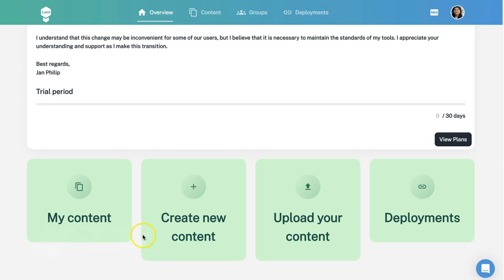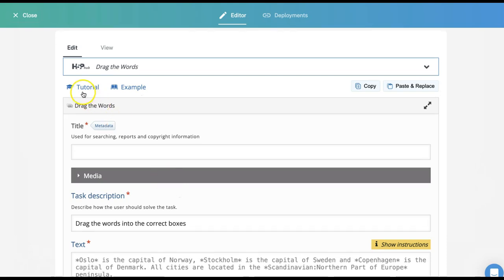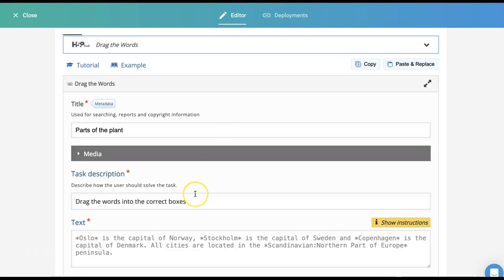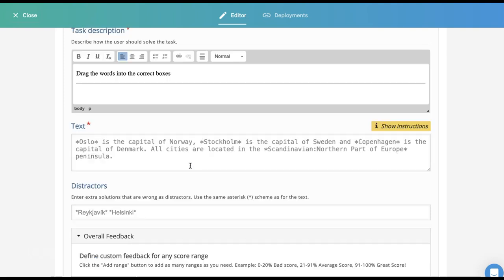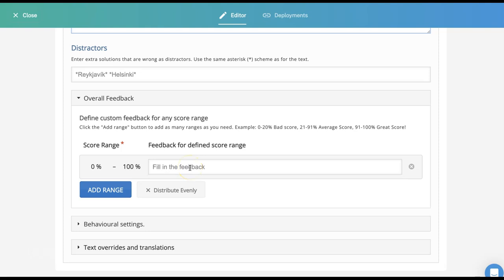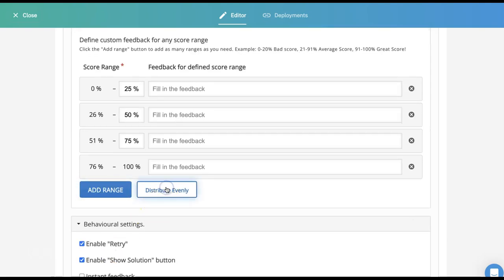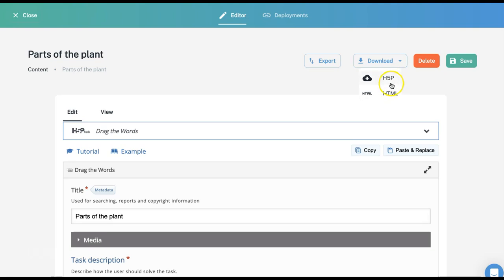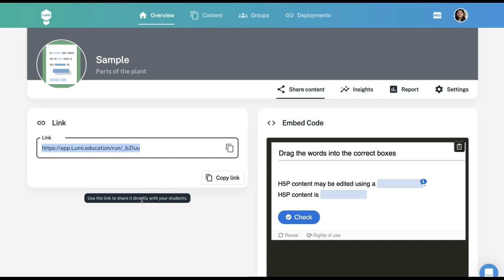Creating H5P drag the words in Lumi Cloud